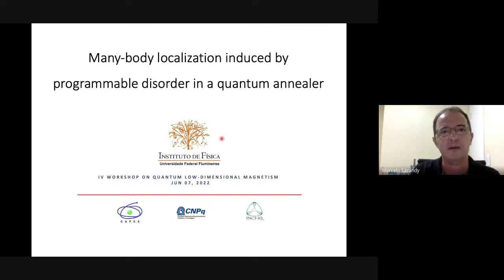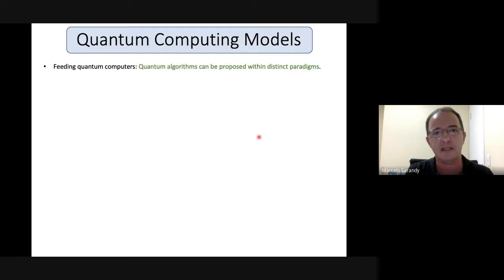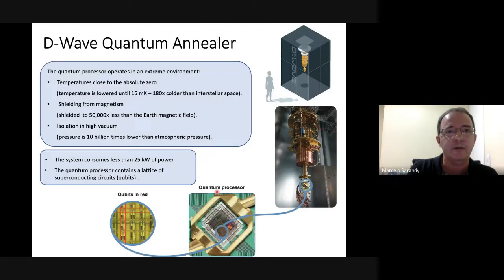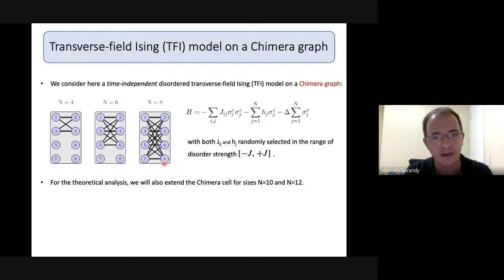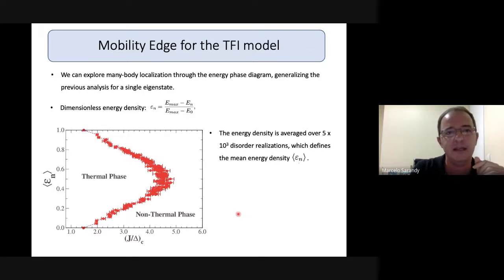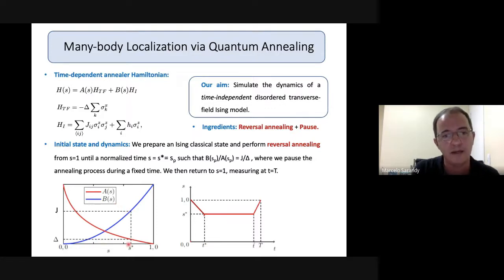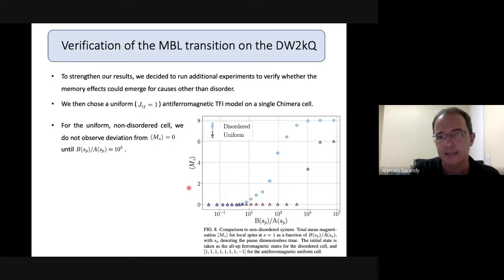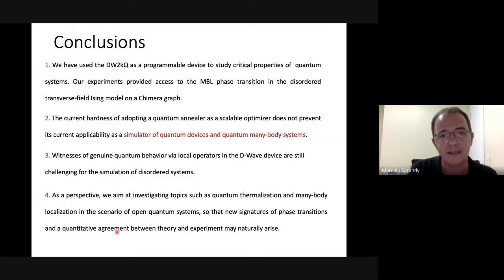Many-body localization induced by programmable disorder in a quantum annealers.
Title : Many-body localization induced by programmable disorder in a quantum annealers
IV Workshop on Quantum Low-Dimensional Magnetism - Prof. Marcelo Sarandy